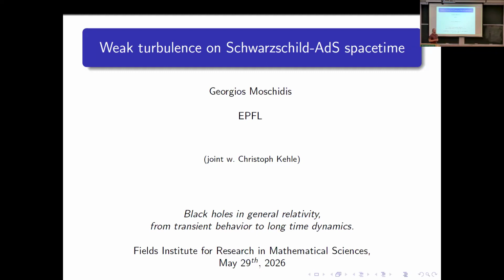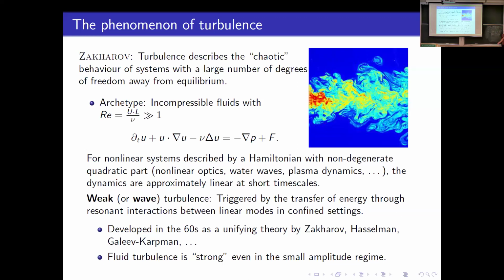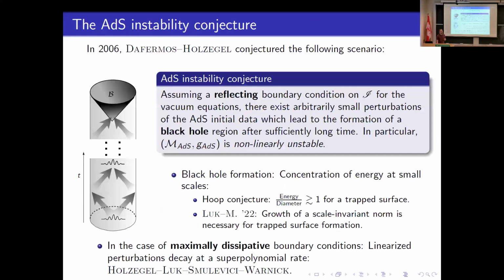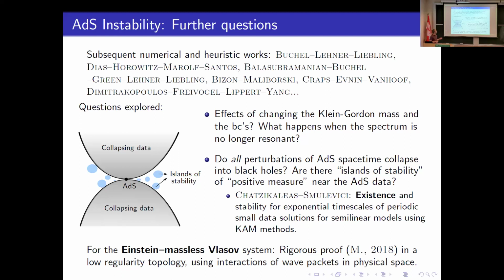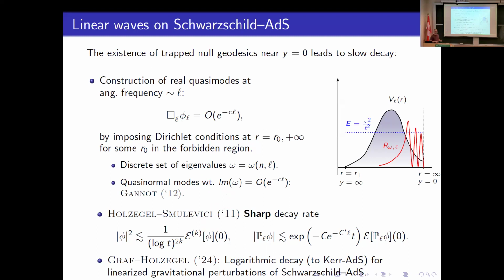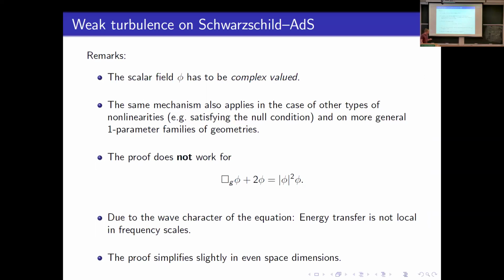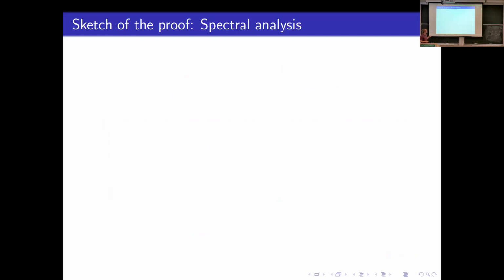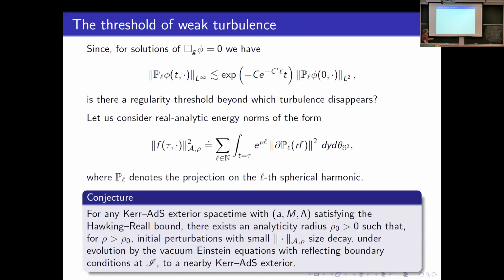Weak turbulence on Schwarzschild-AdS spacetime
Instructor: Georgios Moschidis (Ecole polytechnique fédérale de Lausanne (EPFL))

General Relativity Conference: Black holes in General Relativity, from transient behavior to long time dynamics: